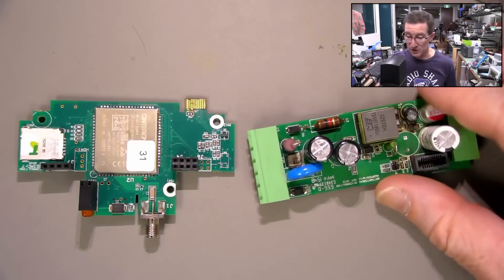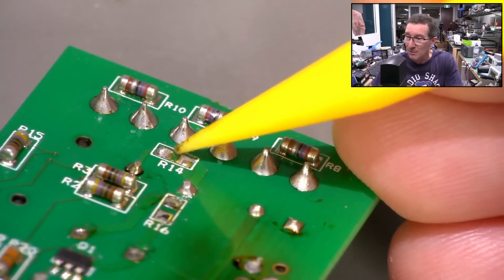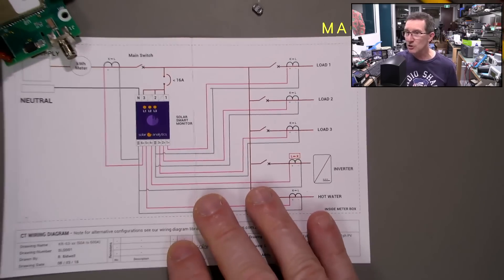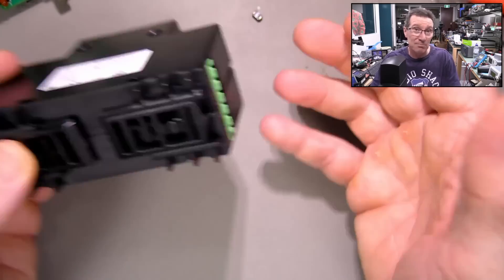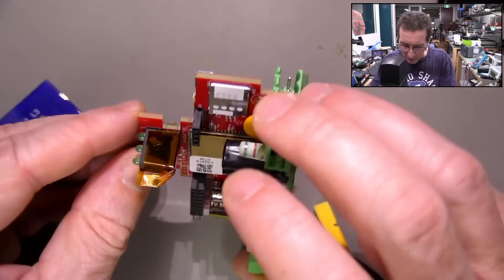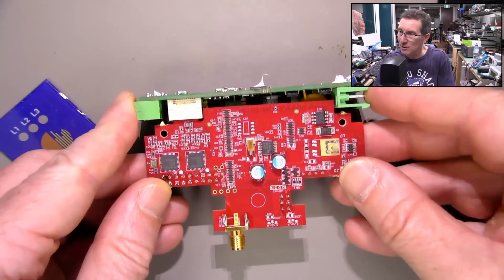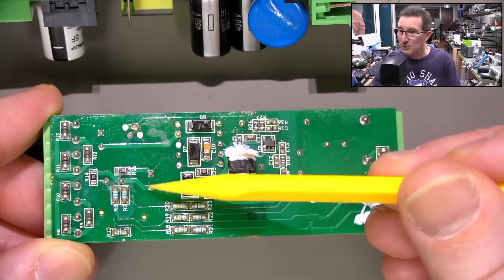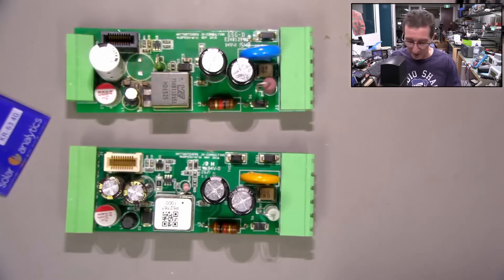Solar Analytics 4G Solar Monitor TEARDOWN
Teardown of the new Solar Analytics 4G monitoring system to replace my blown up 3G one.